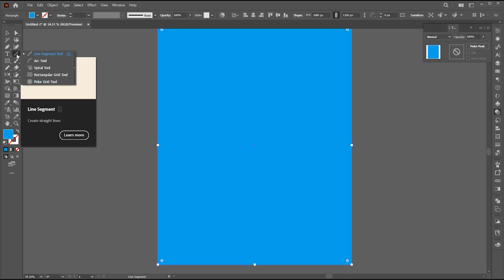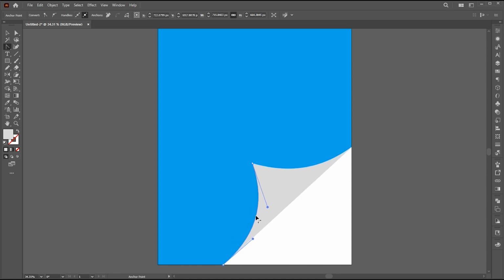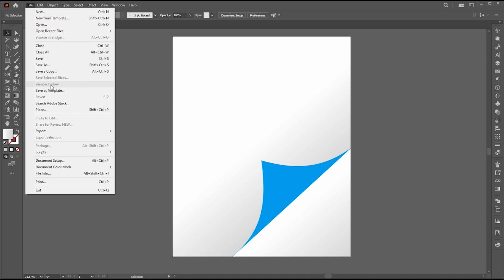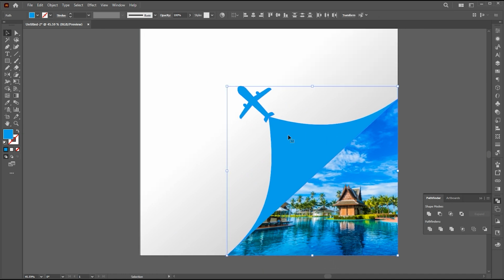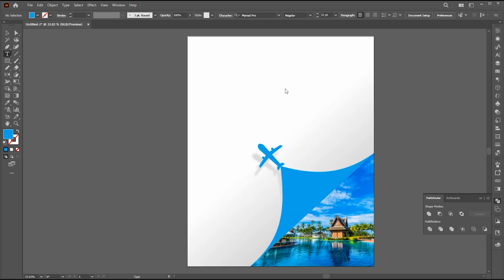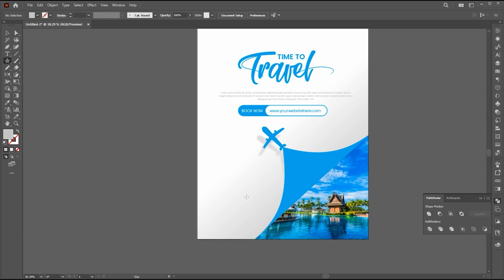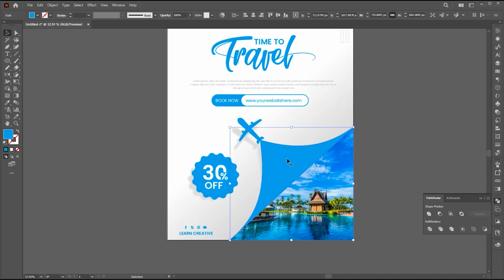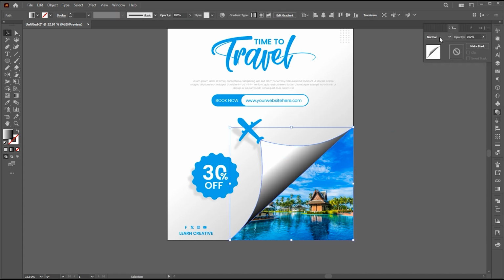Modern Travel Poster Design in Adobe Illustrator I Illustrator Tutorial I Creative Poster design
Hi everyone,

In this tutorial, I will teach you How to create a Modern Travel Poster Design in Adobe Illustrator I Illustrator Tutorial I Creative Poster design | Learn Creative.

Keep learning..!

Travel Poster Design,
Travel Post Design,
Travel design,
illustrator poster,
poster design,
social media post,
Instagram post,
poster,
poster idea,
creative poster idea,
how to,
learn,
learning,
tutorial,
tutorials,
design,
designs,
create,
vector,
vectors,
icon,
symbol,
illustrator tutorials,
design tutorial,
illustrator tutorial,
learn creative

Intro: 00:00
Background Desing: 00:12
Text designing and placement: 05:04
Tag design: 08:32
Final steps: 10:32

Learn Creative